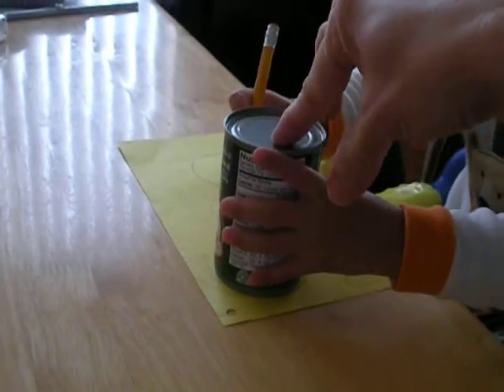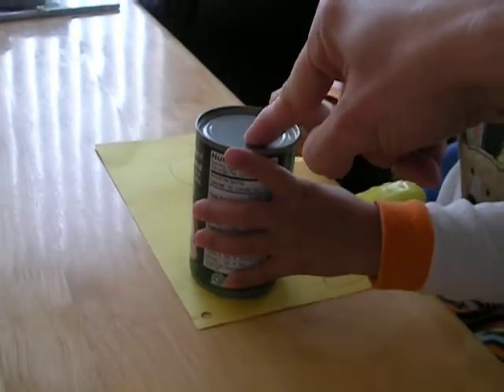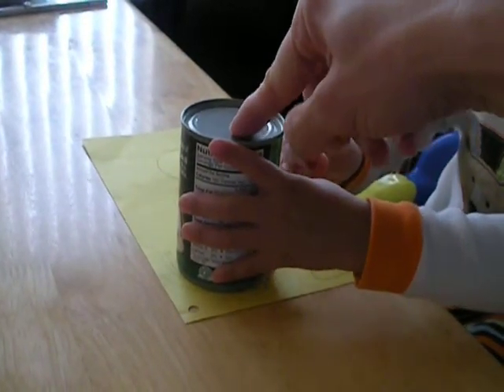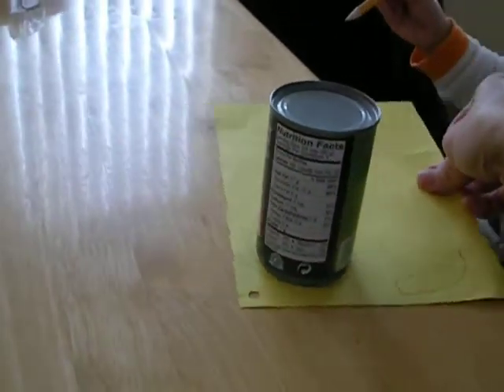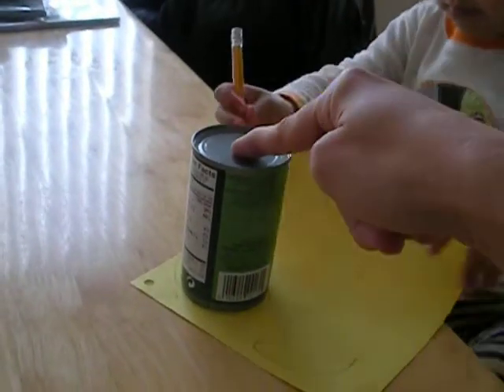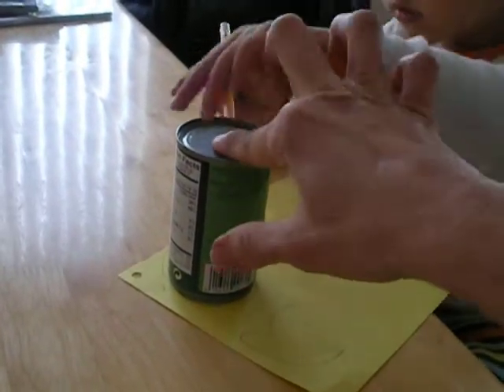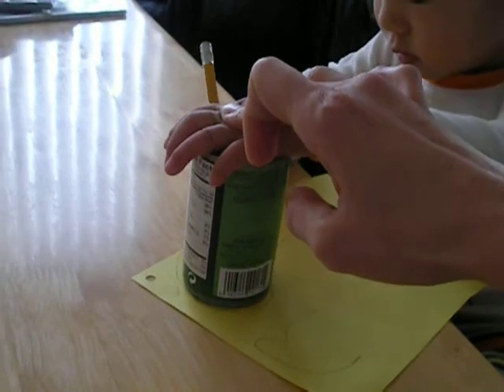Tracing outline of canned food